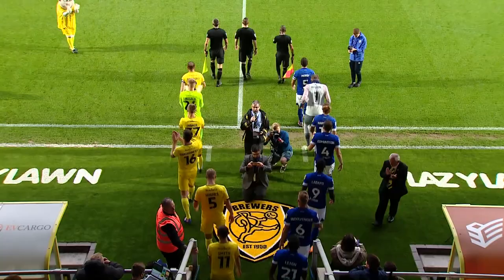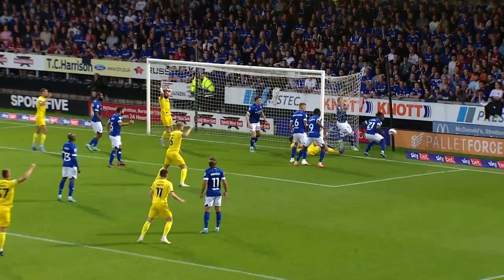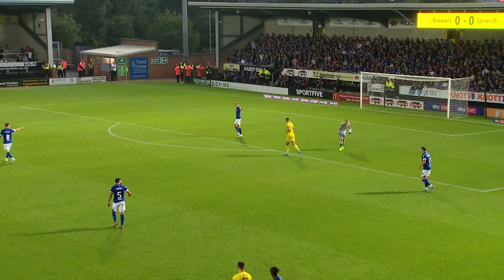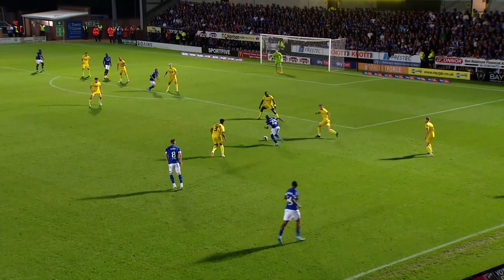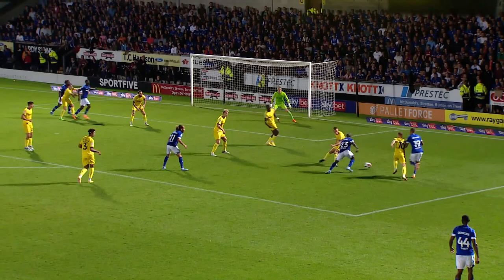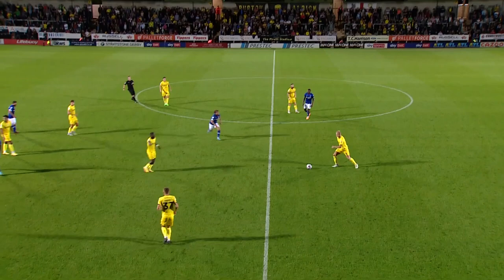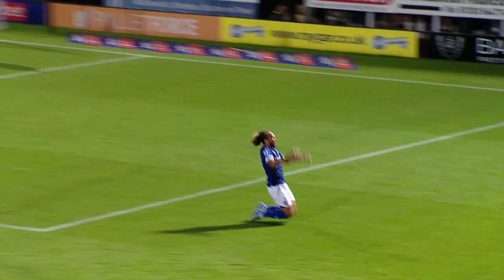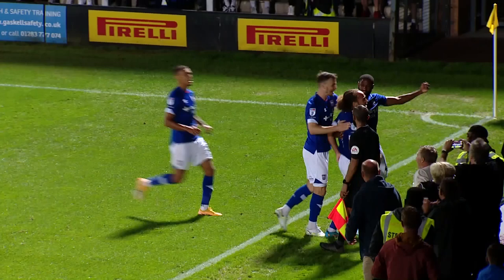HIGHLIGHTS | BURTON 0 TOWN 1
The highlights from Town's away victory at Burton Albion.